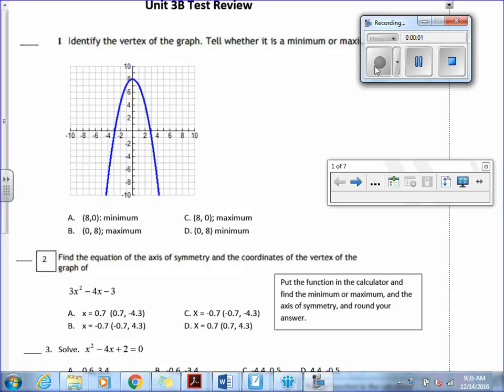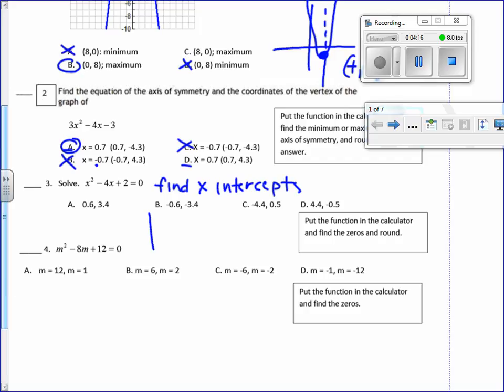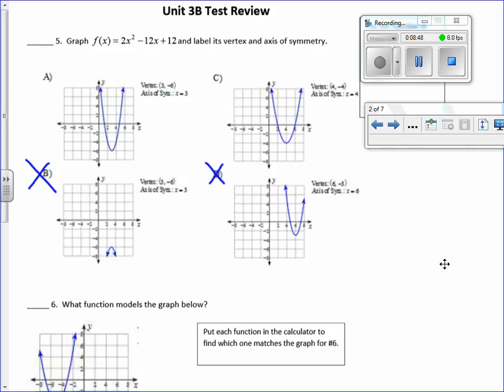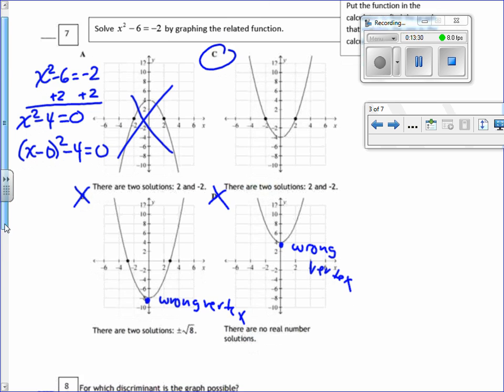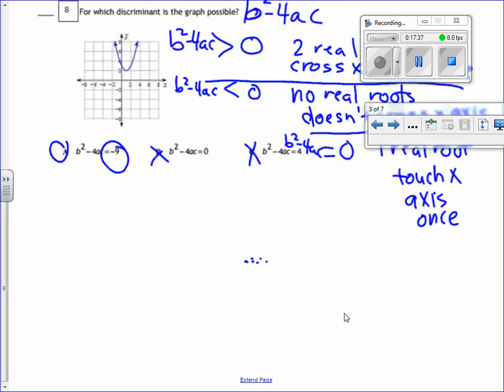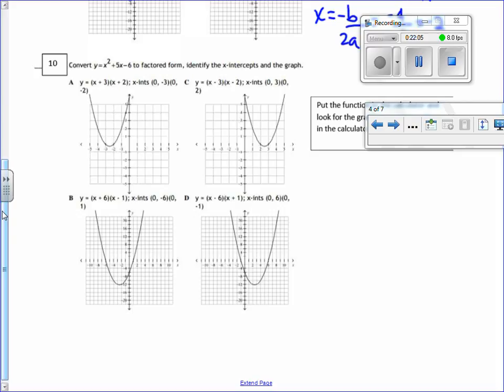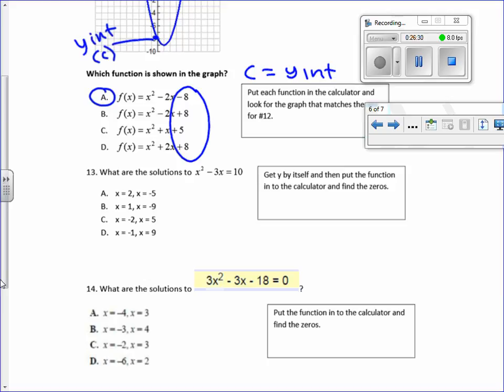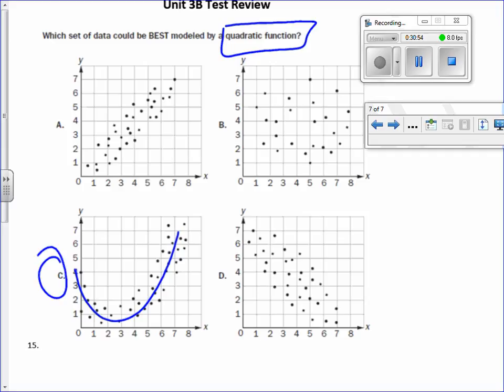Algebra 1 Unit 3B Test Review